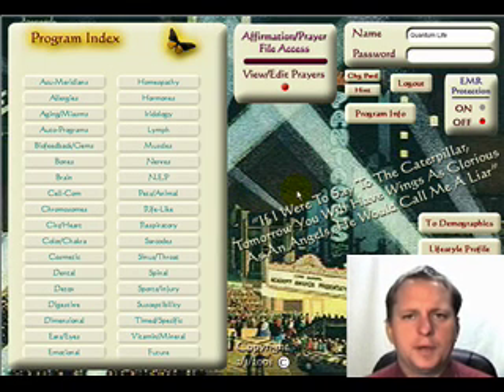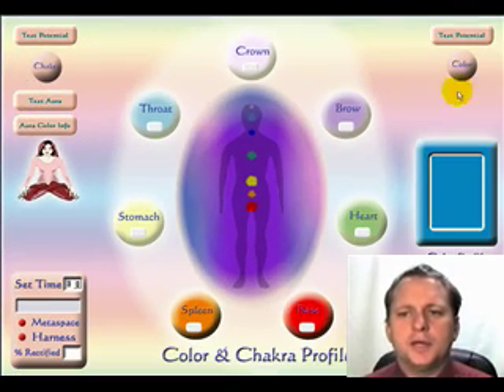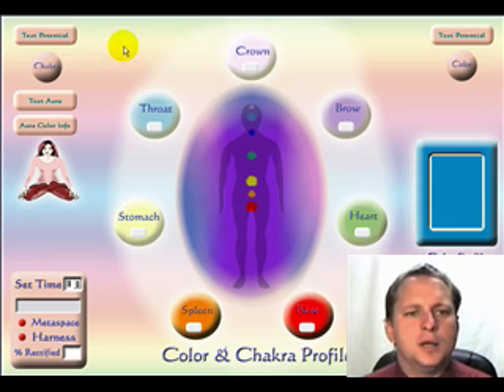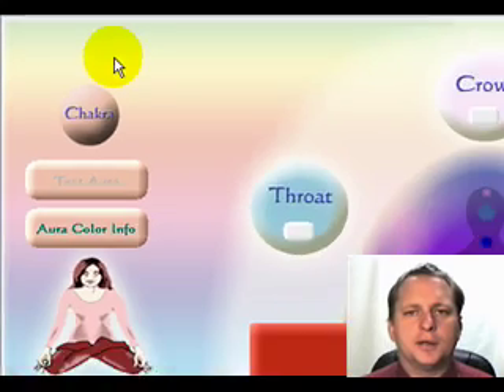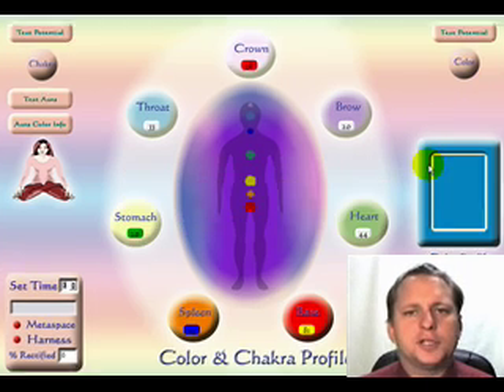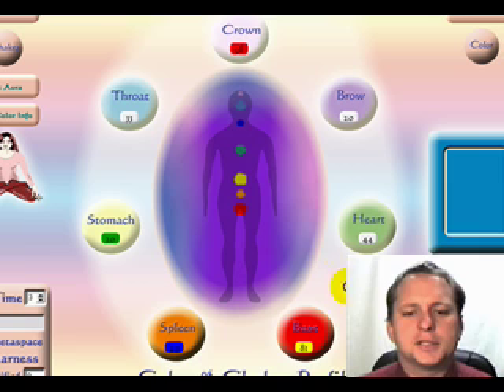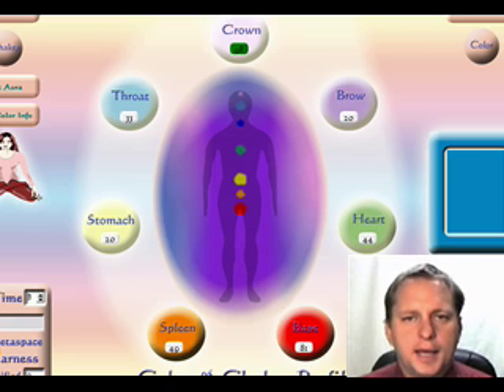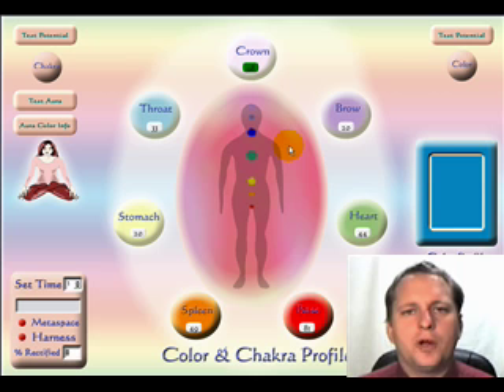The LIFE System Biofeedback Basic Training Demographics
Then Life System Biofeedback is an advanced biofeedback system used for stress reduction and stress detectionQuantum Life is the premier distributor for The LIFE System.The basic training videos hosted